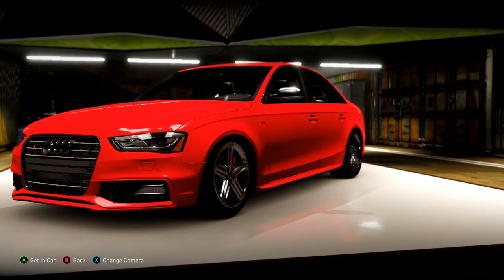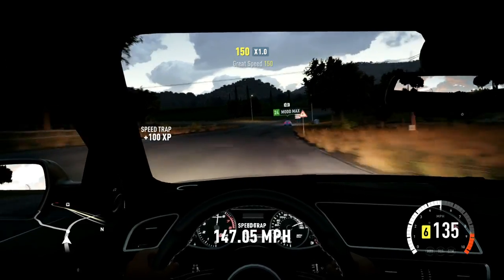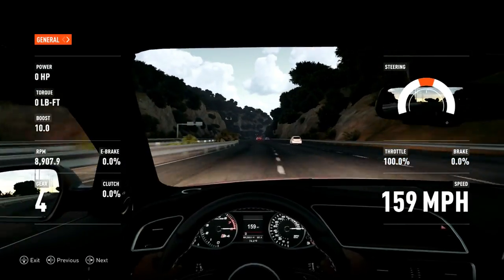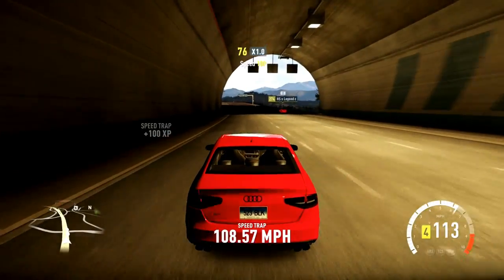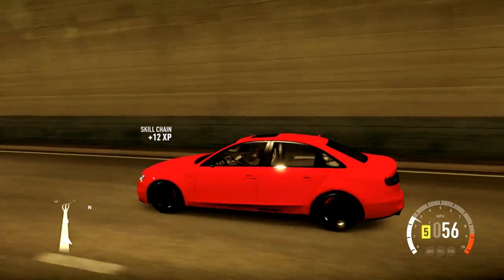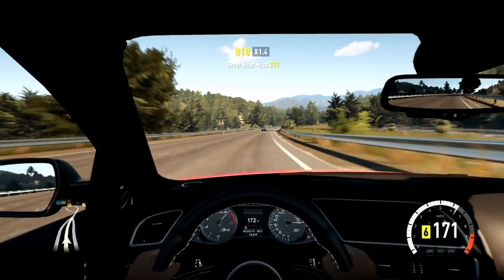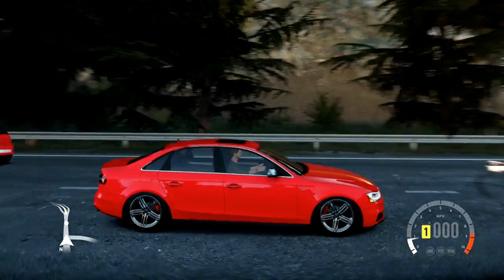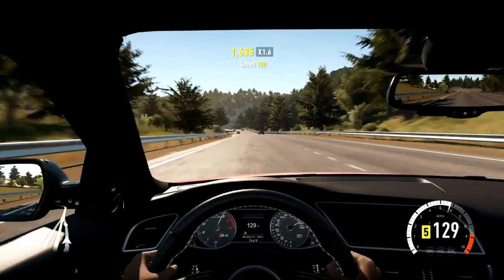S4 R8? [XB1]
add me PSTACKSFTW
I hope yal enjoy the editing NEVER use to edit besides sometimes the intro but now im doing both INTRO and OUTRO